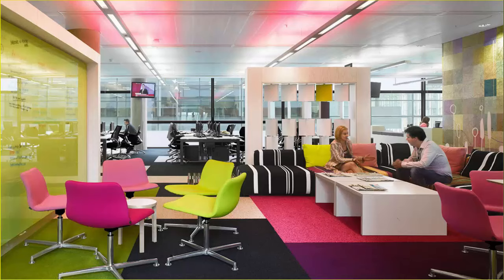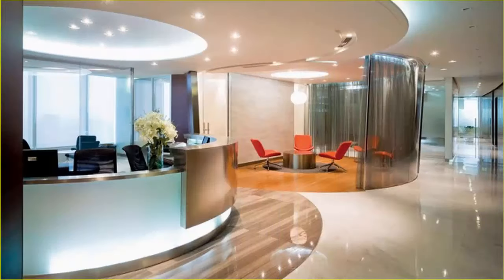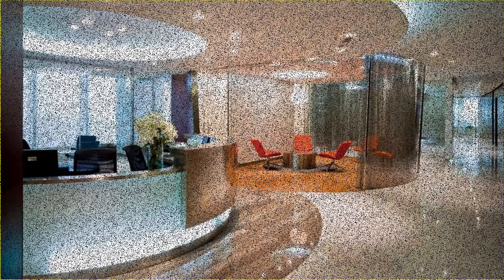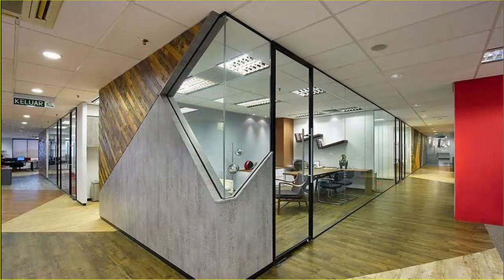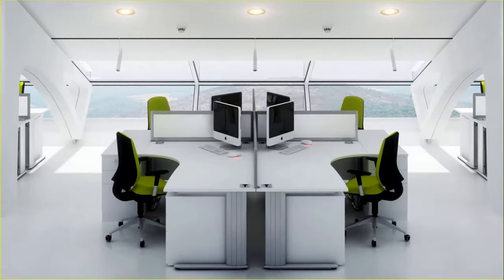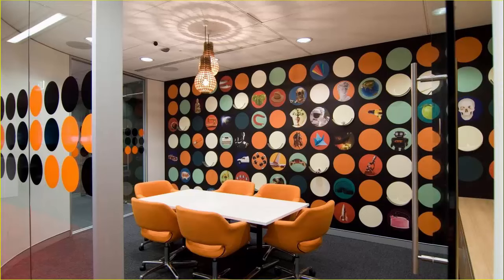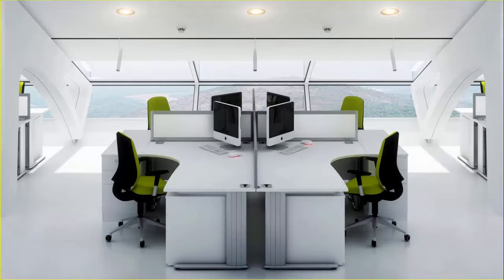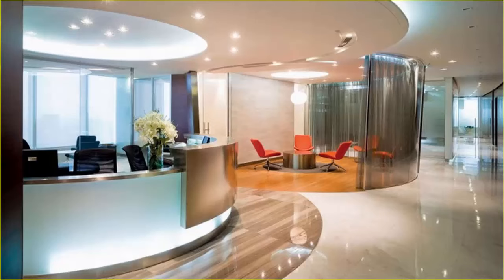Modern Office Design That Drives Productivity!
As various studies explored the direct relationship between employee productivity, employee satisfaction and the office interior design, the demand for innovative workspaces widely increased. It led numerous organizations, including the corporate giants to do away with the conventional workplaces comprising of cubicles, to embrace a more modern and flexible work environment. Moreover, the continuous evolution of technology and change in modern business practices that demands collaboration and creativity further resulted in the adoption of a modern office design. Below are some of the characteristics of a contemporary workplace interior design:

This video contents will discuss the importance of this and a few ideas to keep in mind Office Design Spectrum Workplace Office Furniture Flight Data Services Hampshire Office Design Breakout Area Bench Desking Meeting Pods Office Fit Out Modern Office Design. so keep watching and subscribes our channel

modern office design ideas,modern office design trends,modern office design photos,modern office design images,modern office design concept,modern office design 2016

modern office design pinterest,modern office design ideas for small spaces,modern office design layout,modern office design colours,modern office design and architecture inc,

modern office design at home,modern design office accessories,modern office design on a budget,modern office reception area design ideas,

modern office reception area design,advantages of modern office design,modern and elegant design office sofa set,architect office design modern,design a modern office,

modern office design blog,modern office building design,modern office building design trends,modern office bathroom design,modern office building design plan,

modern office interior design blog,modern small office building design,best modern office design,modern bedroom office design ideas,modern office design colors,